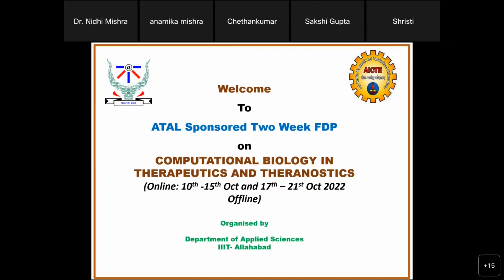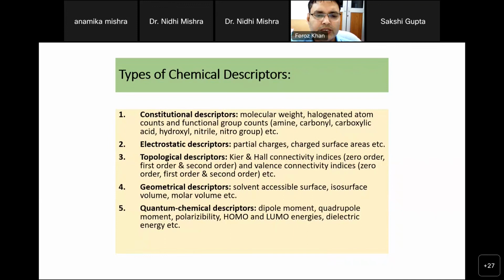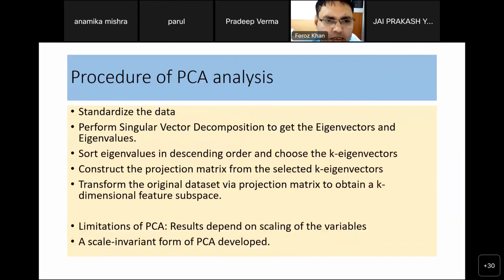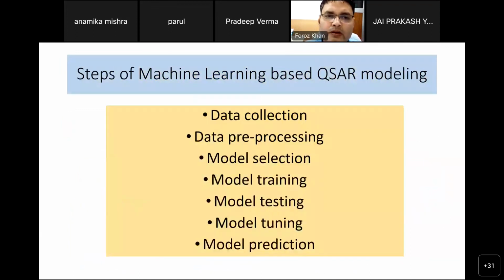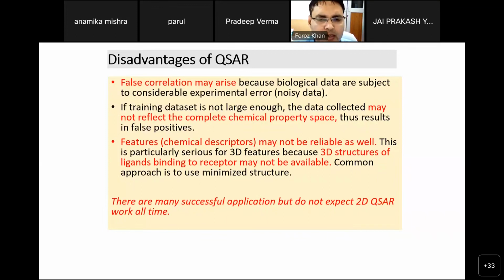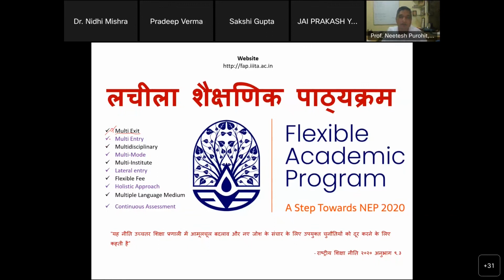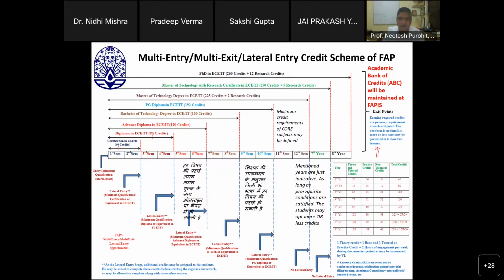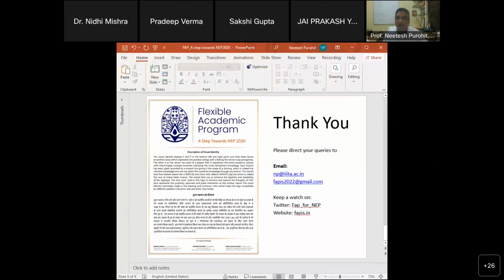ATAL FDP 22 | day 3 | Dr Firoz khan | Prof Niteesh Purohit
QSAR Modeling | New Education Policy